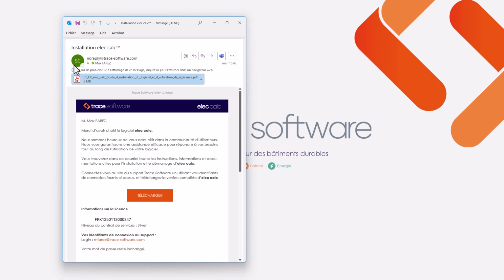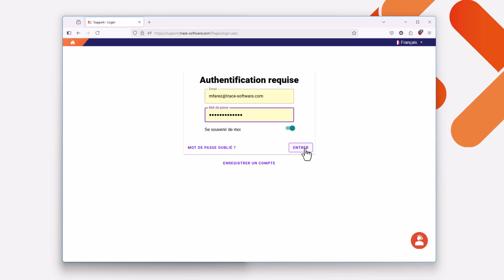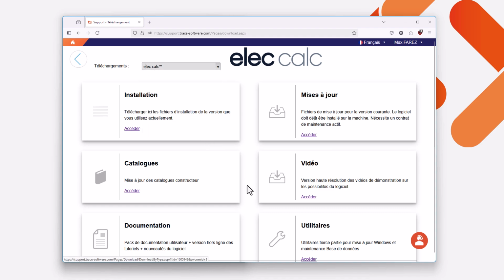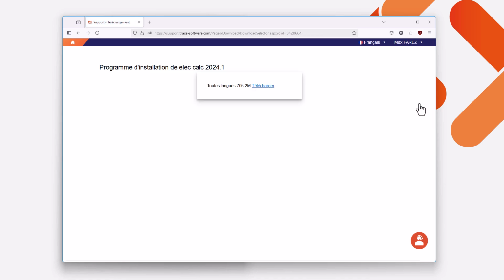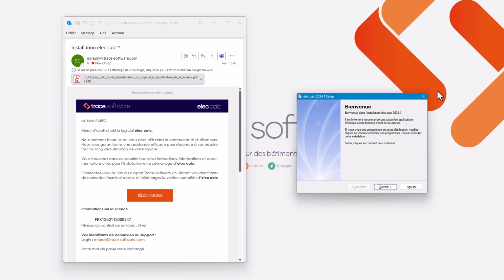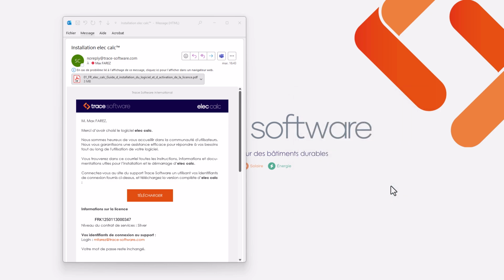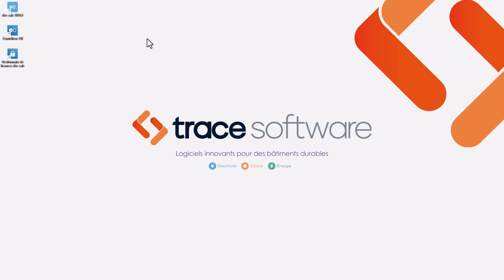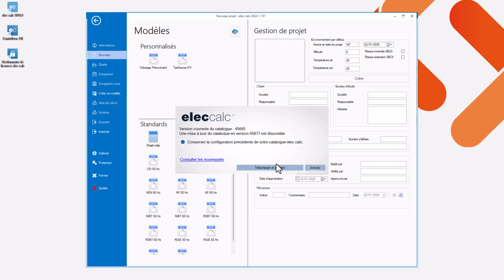elec calc tutorial - Software installation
Find out in this new tutorial how to easily install the elec calc electrical calculation software in 3 minutes.

25T02EC